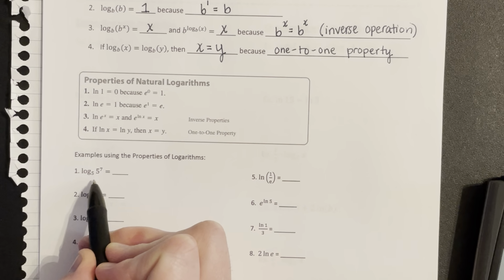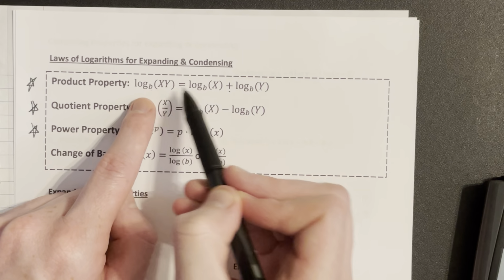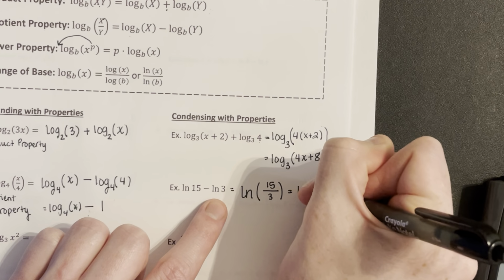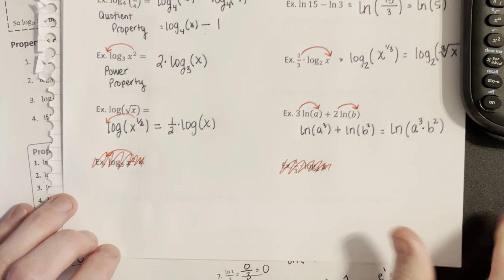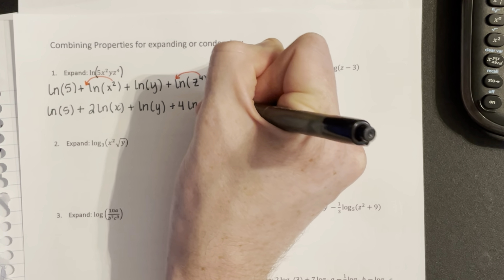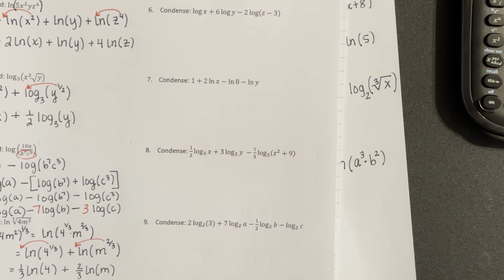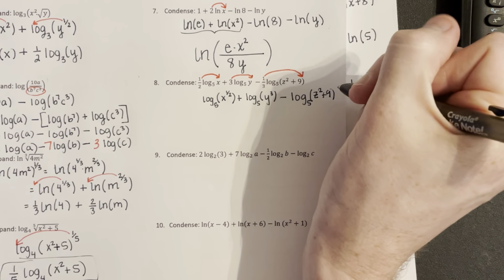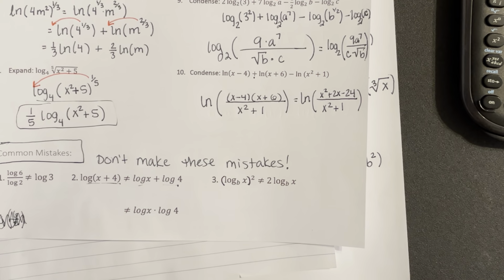MAT 171 - Notes on Laws of Logarithms